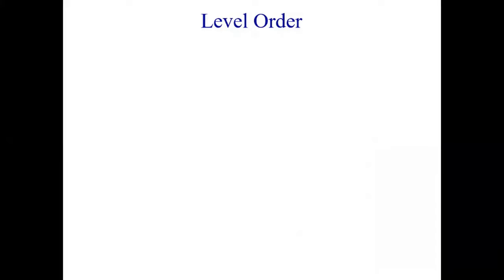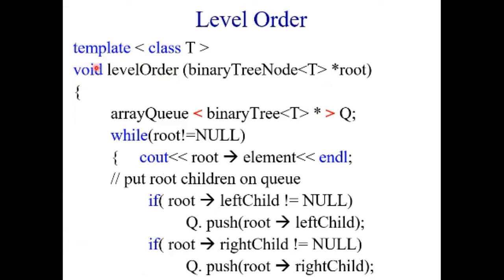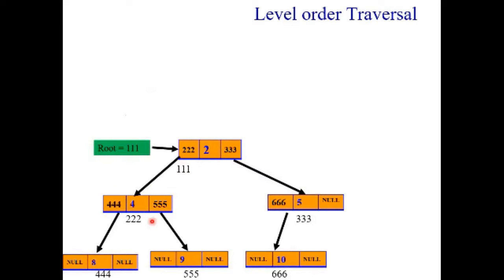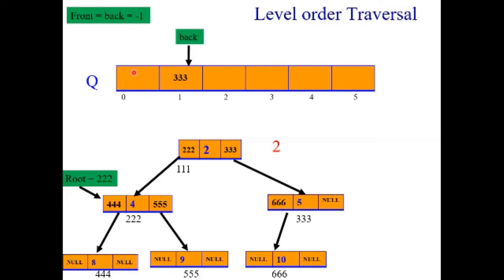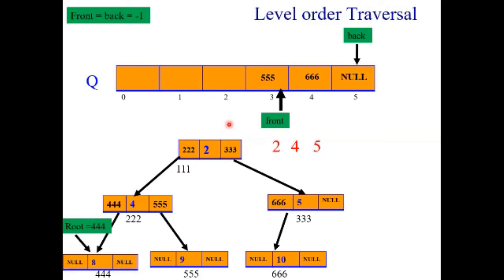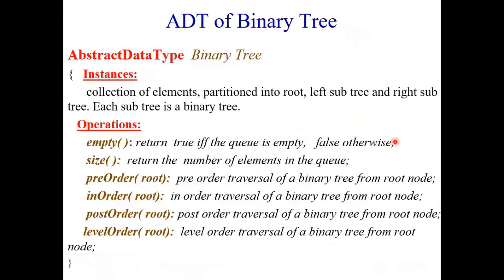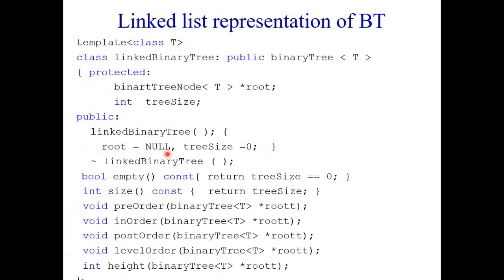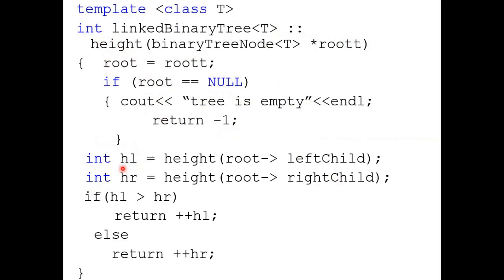ECE Online Classes by Cambridge Institute of Technology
Level Order Traversal, ADT,  Abstract Class and Height of Binary Tree - By Shyam Sundar V, Assistant Professor, Department of ECE, Cambridge Institute of Technology